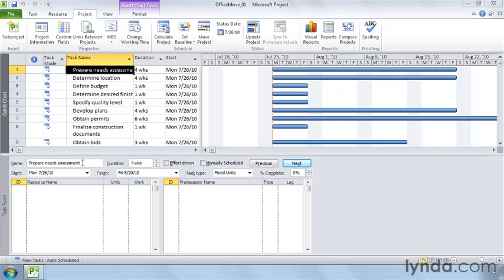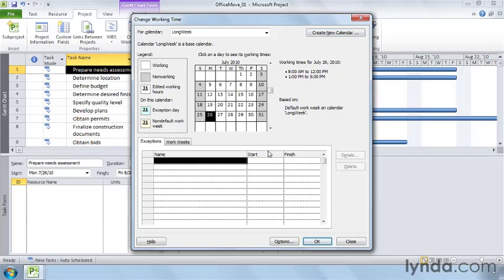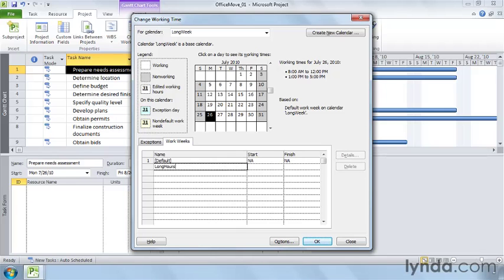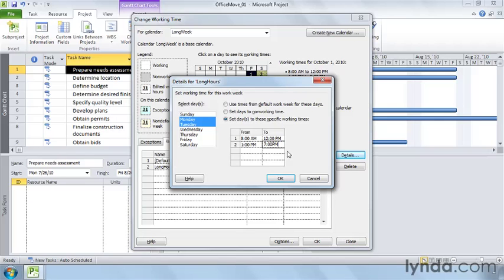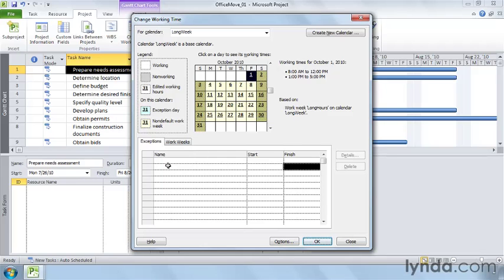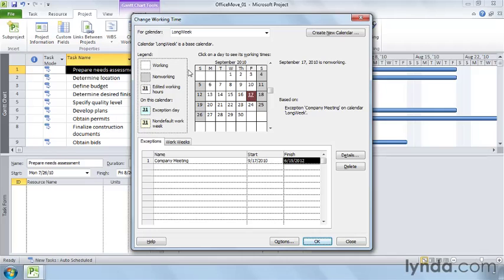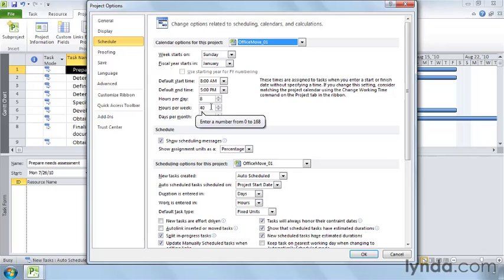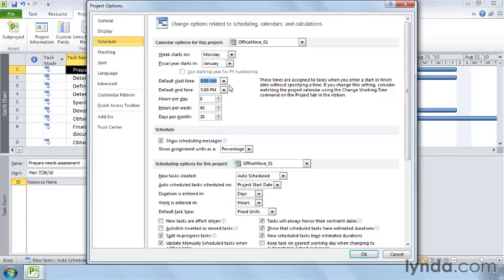0106 Setting up the project calendar